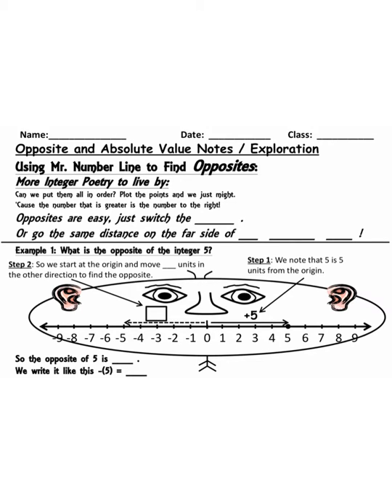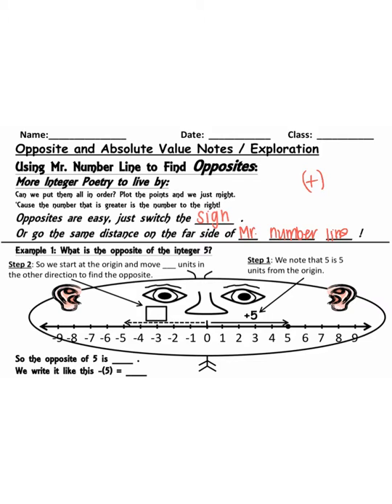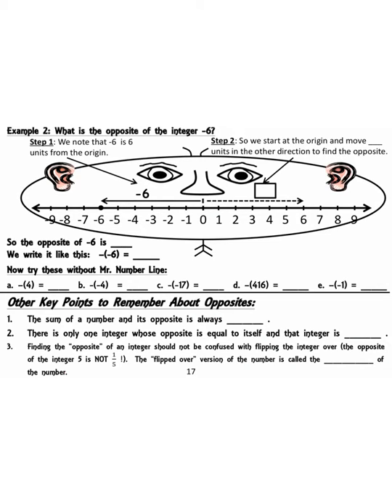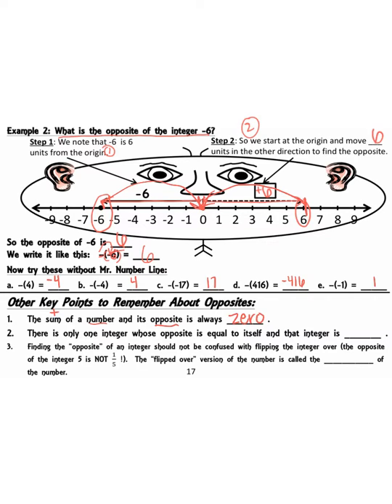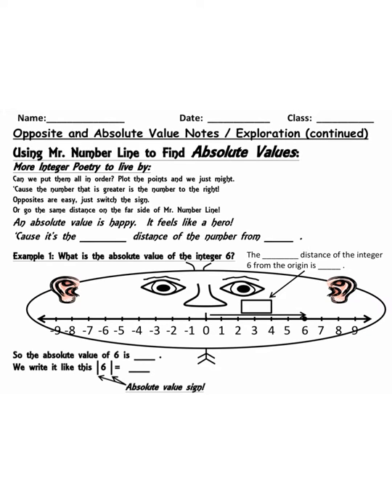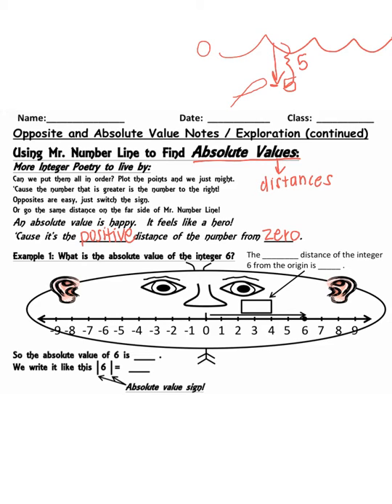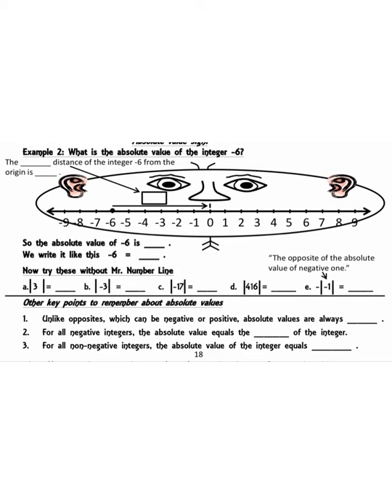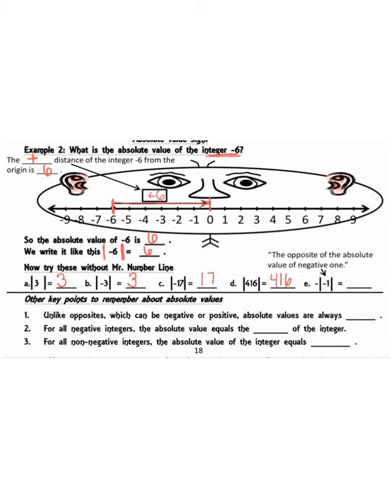Opposites and absolute value